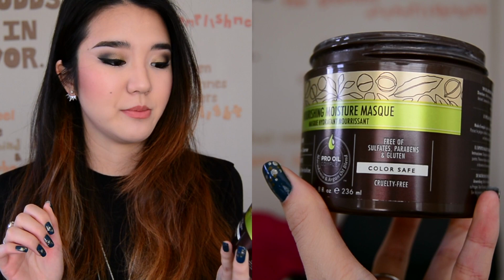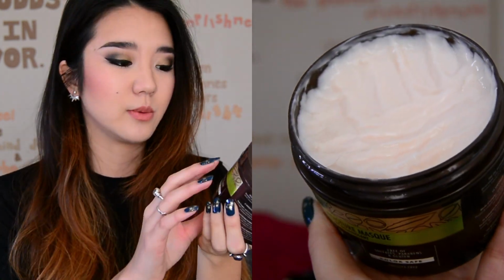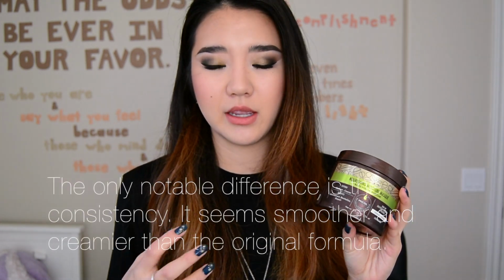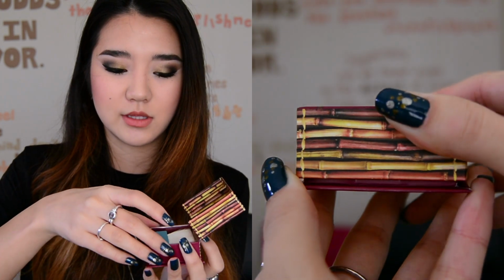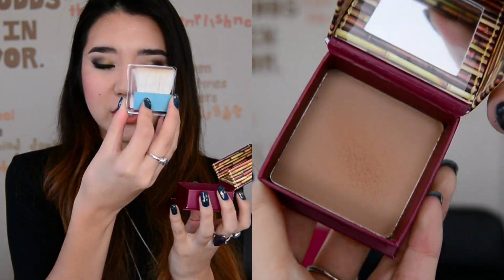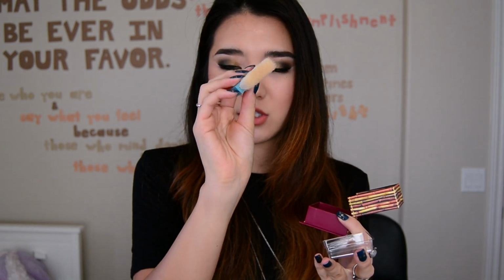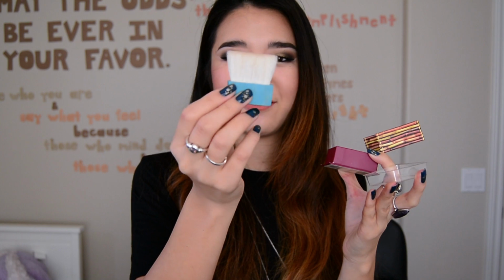3 Products, 3 Quick Reviews | New FAVORITES!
Hey guys! I hope you like this 3-in-1type video. Maybe I'll make it a series!
Products mentioned:

Check out @macadamiahair